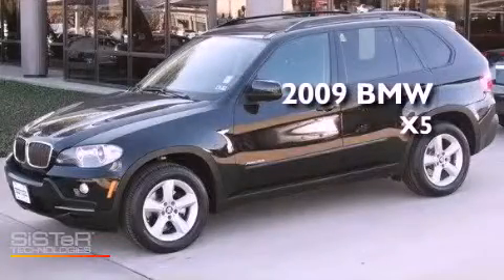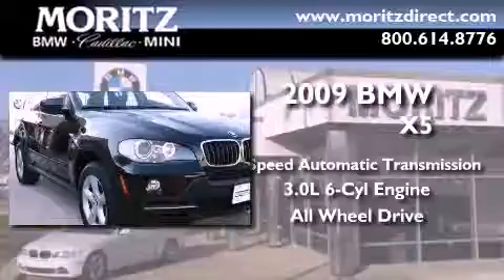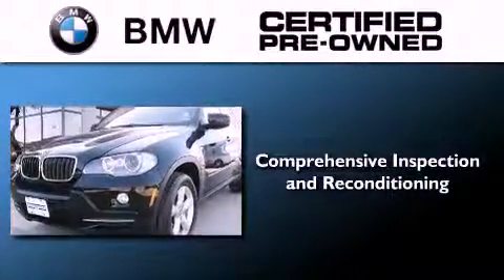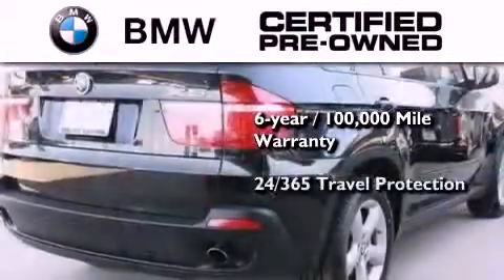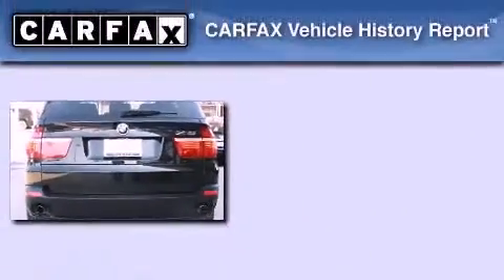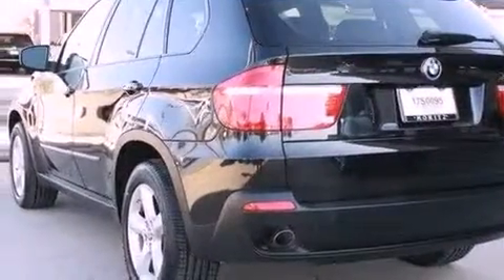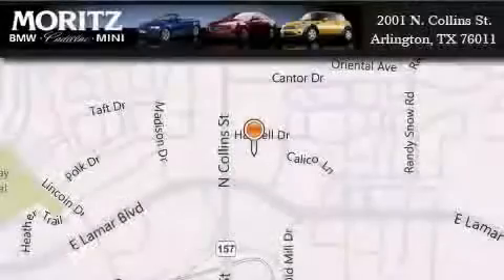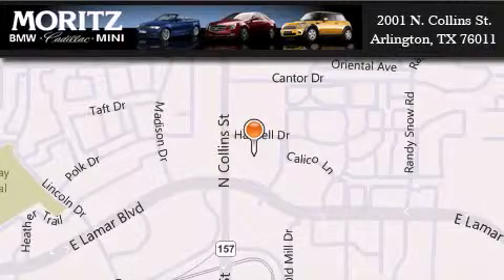2009 BMW X5 Certified Ft. Worth TX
Year : 2009
 Make : BMW
 Model : X5
 Engine : Gas I6 3.0L/183
 Trans . : Automatic
 Exterior : Black Sapphire Metallic
 Miles : 32,256

 Stock : P15351

 2001 N. Collins St.